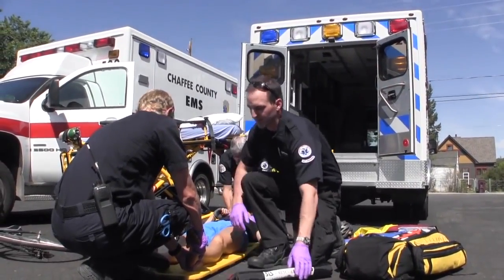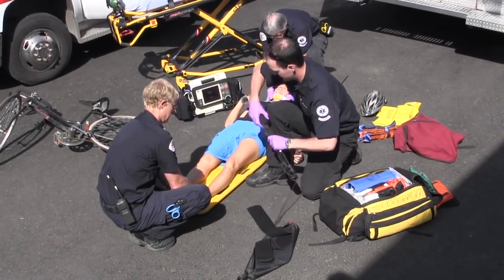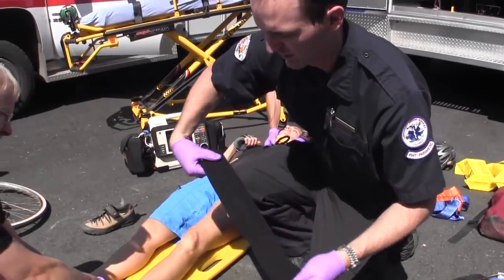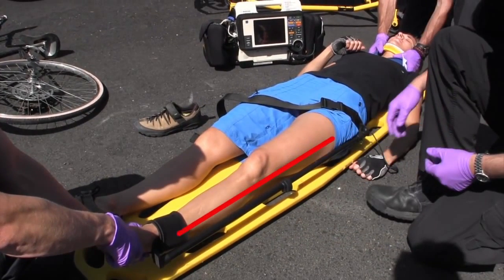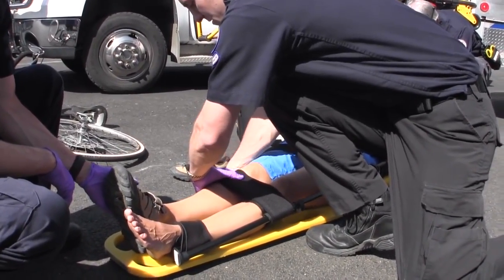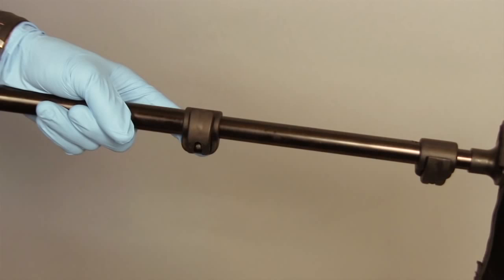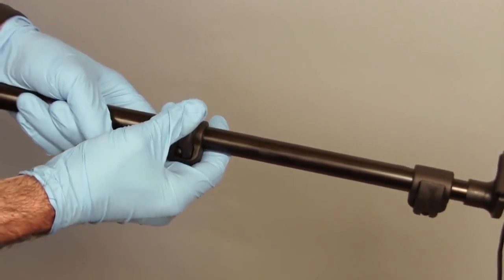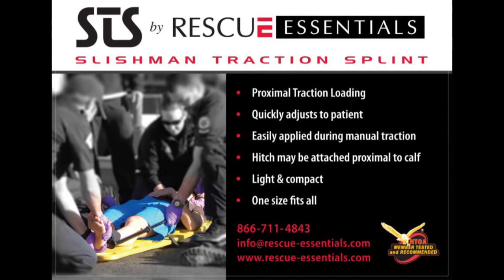￼STS Slishman Traction Splint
The STS was developed by Dr. Sam Slishman at the University of New Mexico to overcome many of the the design limitations of conventional traction splints. The innovative STS design has the traction mechanism positioned at the patient’s hip.